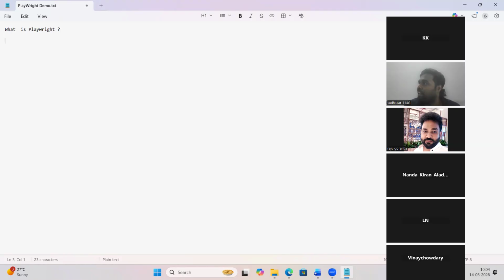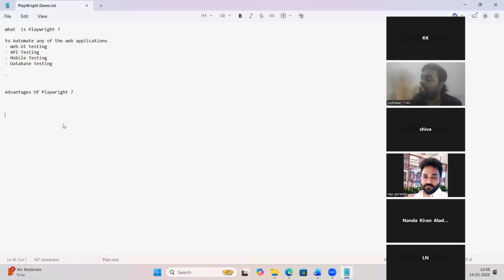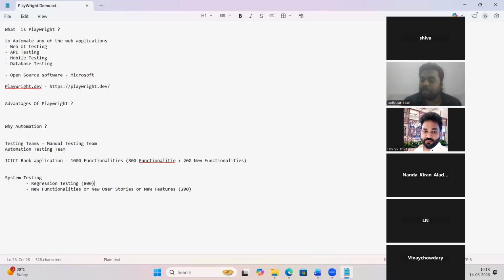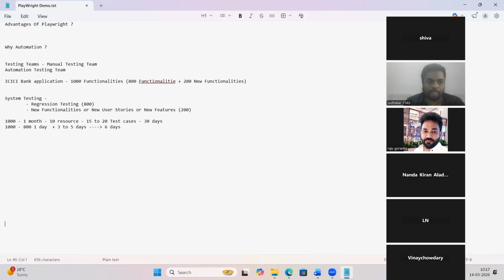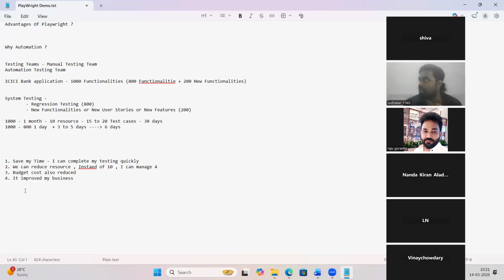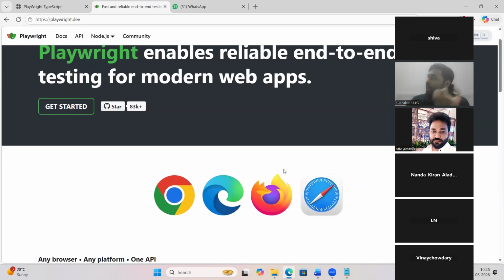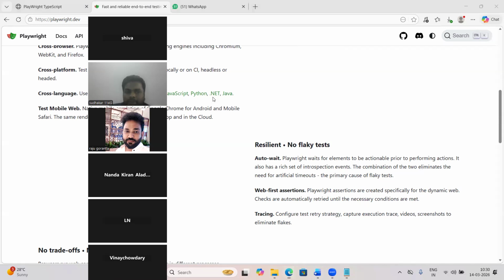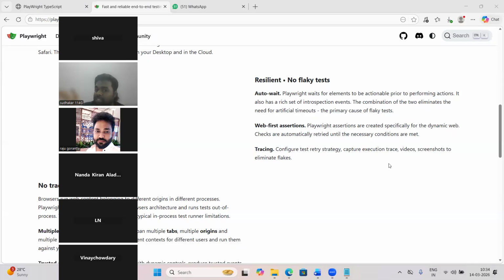March 16th 2026 PlayWright Demo1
PlayWright Demo1